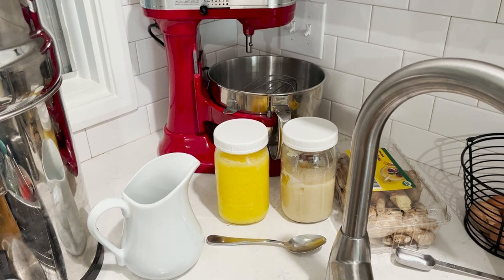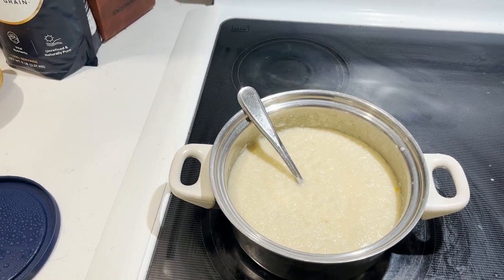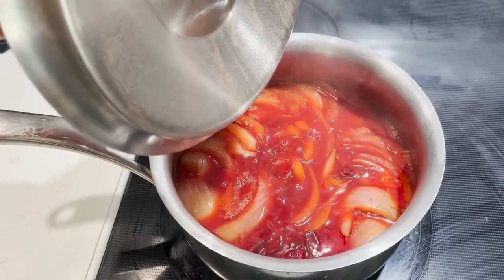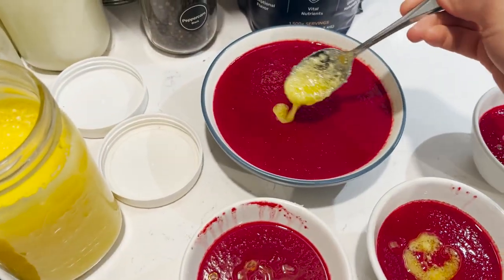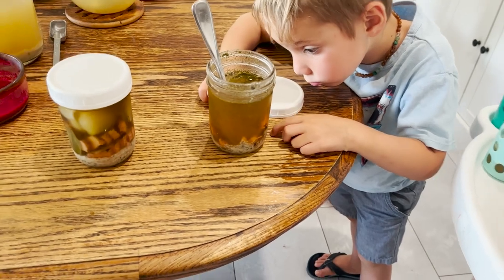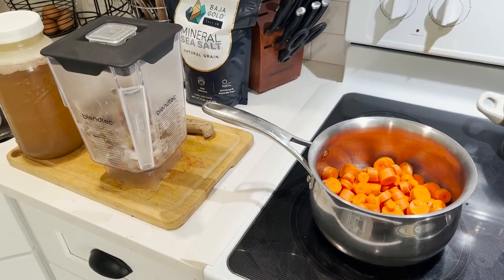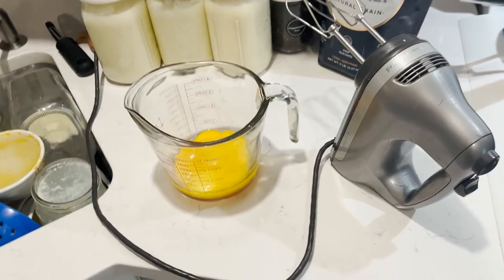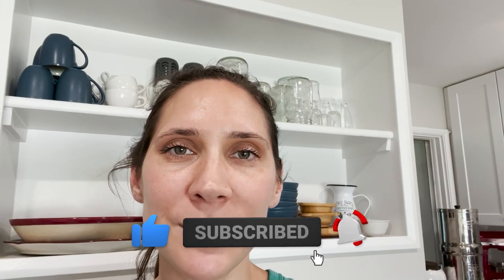GAPS Intro Vlog Part 2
⬇⬇⬇Click “SHOW MORE“ for more info⬇⬇⬇
Find out what we're eat on GAPS intro now, and how it's going!

-Marisa 🐝